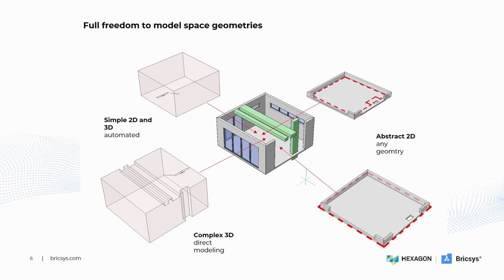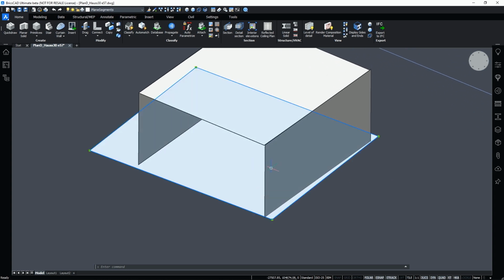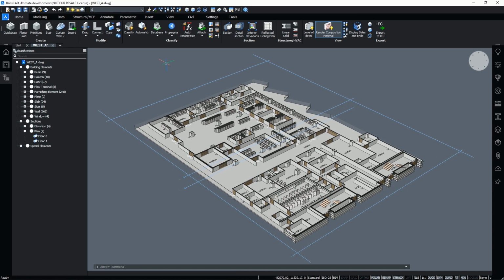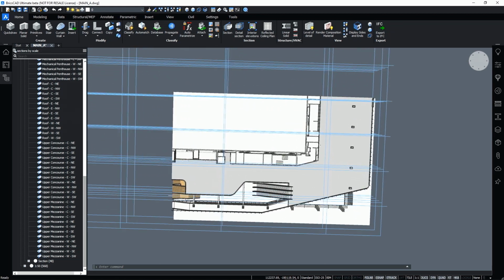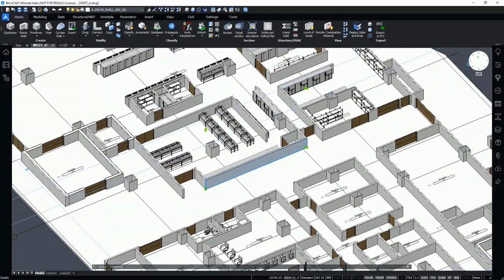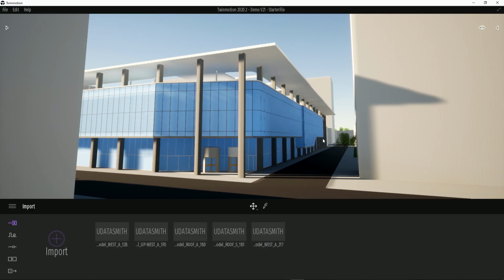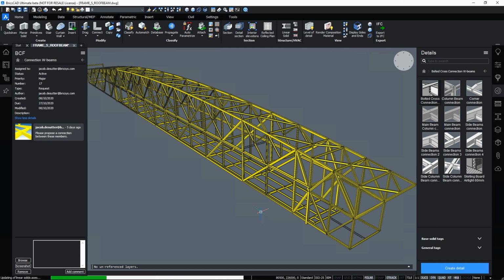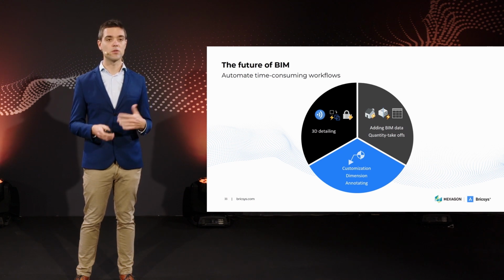Bricsys Digital Summit 2020 - BricsCAD® BIM V21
Discover BricsCAD® BIM V21 - Bricsys® design-first path to Building Information Modeling

0:00:00 Intro
0:01:44 Conceptual design
0:07:58 -- Scan-To-BIM
0:09:45 Adding information to you BIM
0:10:26 - Greg Schleusner – Technology Director at HOK
0:19:40 Construction documentation
0:29:38 Visualization - Twinmotion Rendering
0:33:58 Collaboration
0:39:38 The vision of BIM SDK - Neil Peterson, President of ODA

Experience what users are calling “the biggest innovation in BIM in twenty years” – BricsCAD BIM, now in its sixth major release. In this session, we will introduce our team of BIM experts, and they will share the value of the Bricsys® design-first path to Building Information Modeling.

You’ll learn about the latest developments in the BricsCAD® BIM product, and you will see how we’ve partnered with best-in-class technology partners to deliver an end-to-end workflow for architectural design, construction documentation, building product manufacturing, and collaboration via open BIM standards.

In one session, we’ll cover the complete concept-to-documentation workflow – all in DWG. The Bricsys team will demonstrate our intuitive, direct modeling engine for design capture, automated constraint engine and advanced A.I. automation to deliver the continuous level of BIM development. We’ll showcase spectacular new features for the creation of construction documentation that will help you generate deliverables in record time.